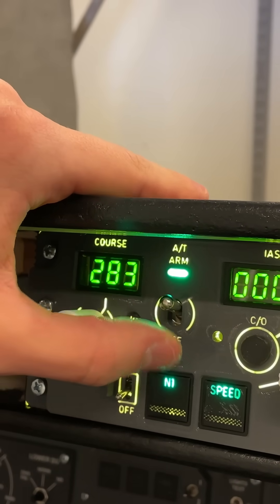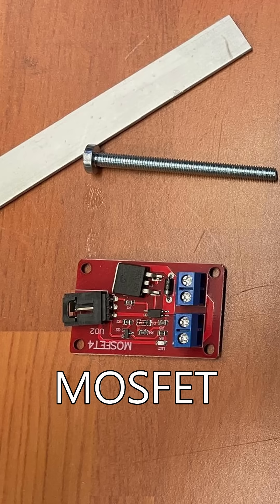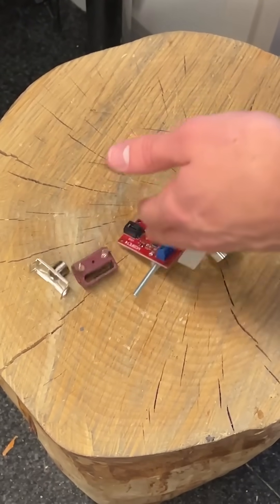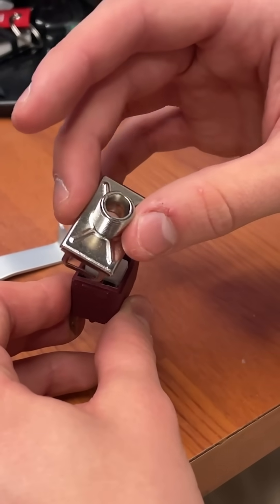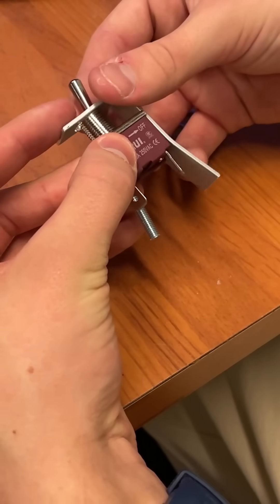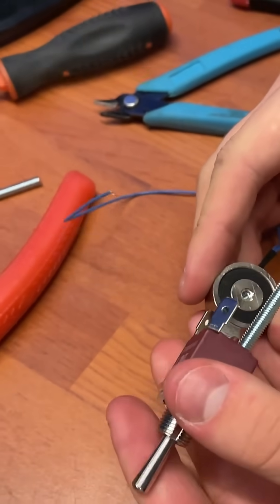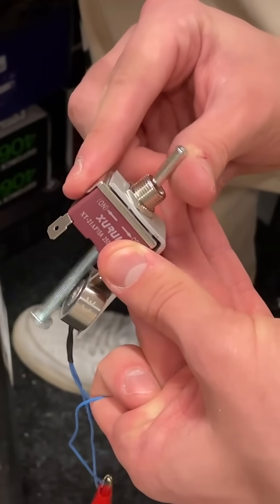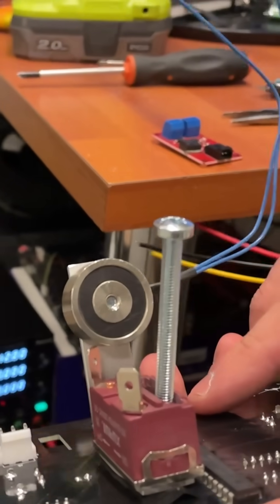This DIY solution will save you hundreds of dollars!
Today's (little shorter) video demonstrates how you can build this simple electronically returning switch far cheaper than any alternatives.
We got the inspiration for this design from an amazing YouTuber The Warthog Project
Check their channel at  @thewarthogproject

Material and plan links:
Check out our Discord server/website for more info (links down below).